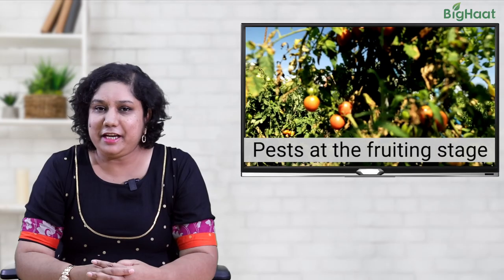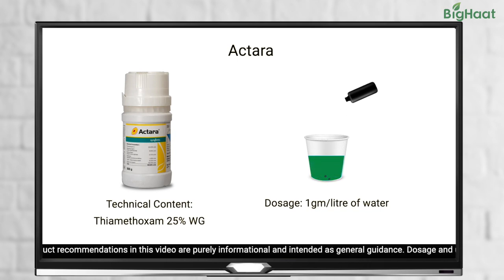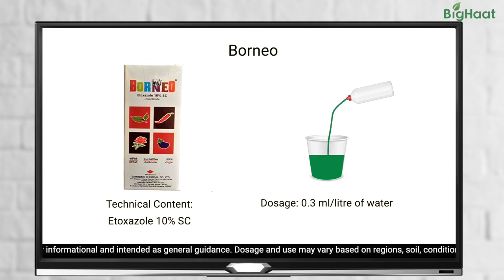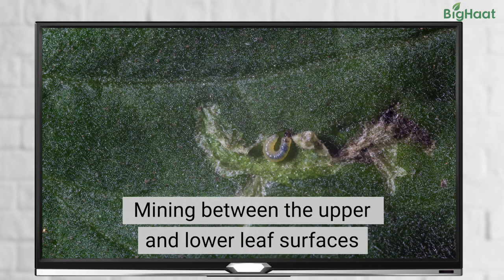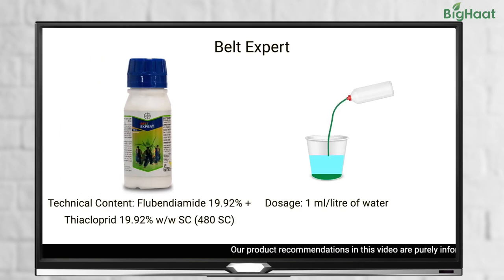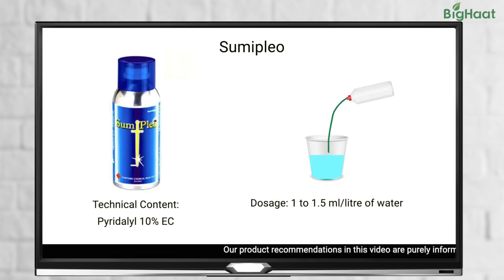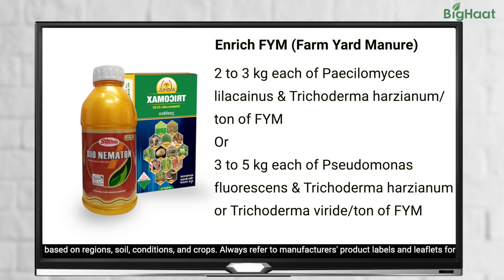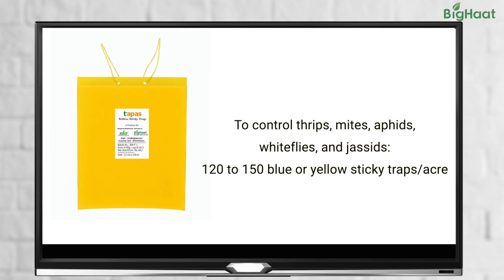Pests during the fruiting stage in tomato crops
Maintaining your tomato plants, particularly during the fruiting stage, can be quite a challenge due to the heightened risk of pest infestations. In this article, we will explore the various pests that commonly attack tomato plants during this critical growth phase. Additionally, we will discuss effective control measures to safeguard your precious tomato crop.

Common pests that could affect your tomato plants during the fruiting stage:

Thrips in tomato crops:

Causal Organism: Thrips tabaci

Symptoms of Thrips in tomato crops:

These tiny insects feed on both the leaves and fruits of your tomato plants.
They can also spread Tomato Spotted Wilt Virus (TOSPO), causing additional harm to your plants.

Control Measures of Thrips in tomato crops:

Spray Actara Insecticide (Thiamethoxam 25% WG) at the rate of 1 gm per liter of water. (Or)
Spray Osheen Insecticide (Dinotefuran 20% SG) or Police Insecticide (Fipronil 40% + Imidacloprid 40% WG) at the rate of 0.5 gm per liter of water.

Red Spider Mite in tomato crops:

Causal Organism: Tetranychus spp.

Symptoms of Red Spider Mite in tomato crops:

These mites feed on the sap from the leaves, resulting in reddish-brown and bronzy areas on the lower leaf surface.
Severe infestations can lead to the creation of silken webbing on leaves, flowers and fruits, ultimately affecting flower and fruit formation.
The infested leaves, flowers, and fruits may wither and dry.

Control Measures of Red Spider Mite in tomato crops:

Use Borneo Insecticide (Etoxazole 10% SC) at the rate of 0.3 ml per liter of water. (Or)
Use Oberon Insecticide (Spiromesifen 22.9% SC) or Kunoichi Miticide (Cyenopyrafen 30% SC) at the rate of 0.5 ml per liter of water.

Serpentine Leaf Miner:

Causal Organism: Liriomyza trifolii

Symptoms of Serpentine Leaf Miner:

This pest causes distinctive serpentine patterns on the tomato leaves.
As they mine within the leaves, they cause curling, drying, and eventual leaf drop.
The yellowish-brown maggots can also mine into the leaves and pupate within the mines.

Control Measures of Serpentine Leaf Miner:

Use Alika Insecticide (Thiamethoxam 12.6% + Lambda cyhalothrin 9.5% ZC) or Voliam Flexi Insecticide (Chlorantraniliprole 8.8% + Thiamethoxam 17.5% SC) at the rate of 1 ml per liter of water.

Tomato Pinworm :

Causal Organism: Tuta absoluta

Symptoms of Tomato Pinworm:

This notorious pest targets the terminal/apical buds, leaves, stems, and flowers of tomato plants.
The pinworm lays eggs on the underside of the leaves, and its larvae can cause significant damage by mining between the upper and lower leaf surfaces.
The appearance of clear patches that are often partially filled with frass.
They also cause damage to the tomato stem by boring into them and leaving frass at the stem nodes.

Control Measures for Tomato Pinworm:

Use Vayego Insecticide (Tetraniliprole 200 g/L SC) at the rate of 0.5 ml per liter of water. (Or)
Use Exponus Insecticide (Broflanilide 300 G/L SC) at the of 25 ml per acre. (Or)
Use Coragen Insecticide (Chlorantraniliprole 18.5 % SC) at the rate of 0.3 ml per liter of water.

Tomato Gram Pod Borer

Causal Organism: Helicoverpa armigera

Symptoms of Tomato Gram Pod Borer :

The larvae of this pest feed on the leaves and attack fruits, eating the internal tissues voraciously to be completely hollowed out.

While feeding, the caterpillar thrusts its head inside the fruit and leaves the rest of the body outside the fruit.

This single-gram pod borer is known to destroy 2-8 fruits.

Control Measures for Tomato Gram Pod Borer :

Use Belt Expert Insecticide (Flubendiamide 19.92% + Thiacloprid 19.925% SC) at the rate of 1 ml per liter of water. (Or)
Use Plethora Insecticide (Novaluron 5.25% + Indoxacarb 4.5% SC) or Cigna Insecticide (Lufenuron 5.4% EC) at the rate of 1.5 to 2 ml per liter of water.

Control Measures for Tobacco Caterpillar:

Use Sumipleo Insecticide (Pyridalyl 10% EC) at the rate of 1 to 1.5 ml per liter of water. (Or)
Use Plethora Insecticides (Novaluron 5.25% + Indoxacarb 4.5% SC) at the rate of 1.5 to 2 ml per liter of water.

Root Knot Nematodes:

Symptoms of Root Knot Nematodes:

Root-knot nematodes mainly infect plant roots.
They cause the development of root-knot galls, stunted root growth, and nutrient depletion, ultimately leading to the death of the plant.

Control Measures for Root Knot Nematodes:

Use Velum Prime Nematicide (Flupyrm 34.48% SC) at the rate of 250 to 500 ml per acre. (Or)
Alternatively, you can also use any one of the below-mentioned enriched farmyard manure (FYM) to control Root Knot Nematodes.
Use Paecilomyces lilacainus and Trichoderma harzianum at the rate of 2 to 3 kg per ton of FYM. (Or)
Use Pseudomonas fluorescens and Trichoderma harzianum or Tricoderma viride at the rate of 3 to 5 kg per ton of FYM.

Remember to leave this mixture in the shade for 15 days with adequate moisture to aid the multiplication of the beneficial microbes.